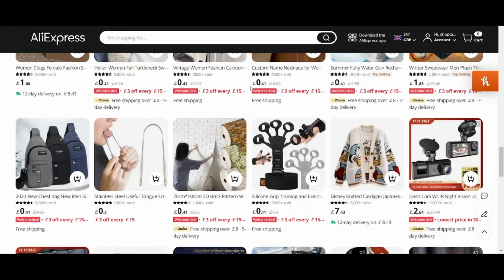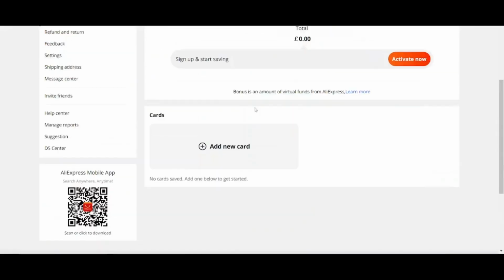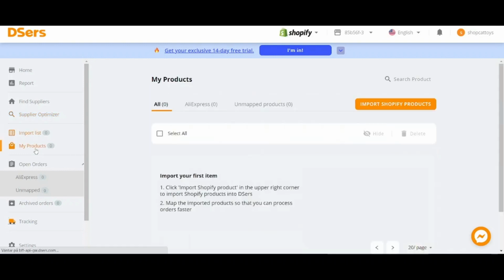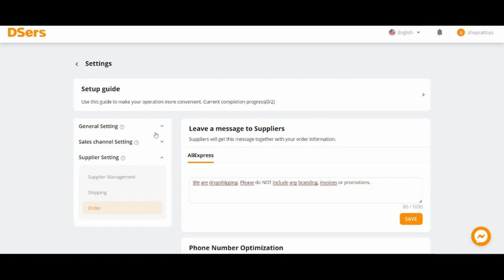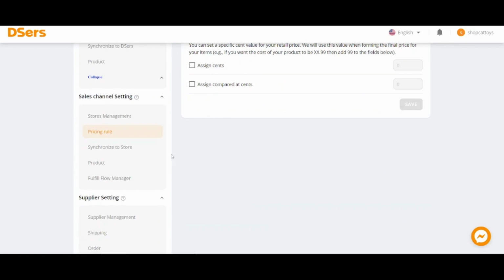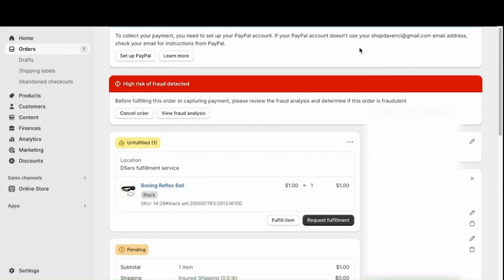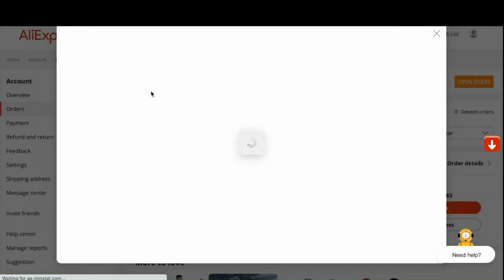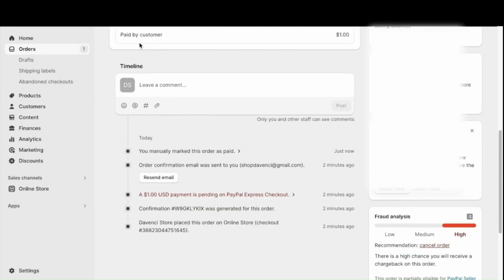How to Automate Orders with AliExpress and DSers Setup | Mastering Dropshipping 08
In part 8 of my course Revolutionize Your Dropshipping Business: Automate Your Orders with AliExpress and DSers! In this game-changing video, I show you how to set up an AliExpress and DSers dropshipping account to automate your orders. I provide a walkthrough of both AliExpress and DSers, covering everything from account creation to order fulfillment. With my expert tips on product research, competitor analysis, and ad optimization, this video is your ultimate resource for automating your dropshipping business. Learn how to streamline your ordering process, save time, and increase efficiency with AliExpress and DSers. Don't miss out on this opportunity to revolutionize your dropshipping business and achieve success!